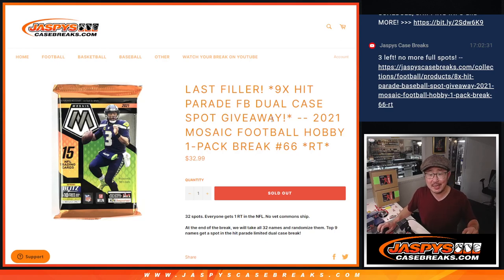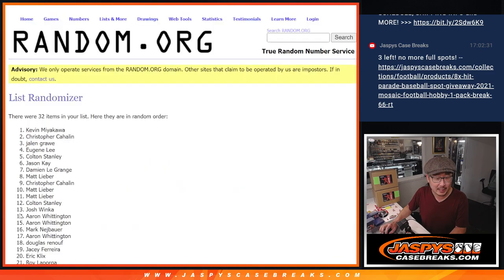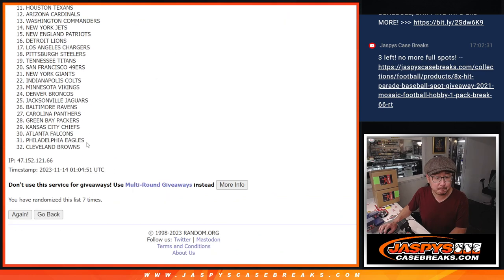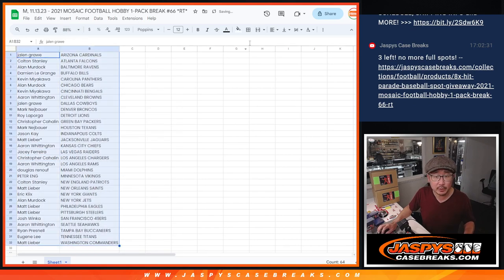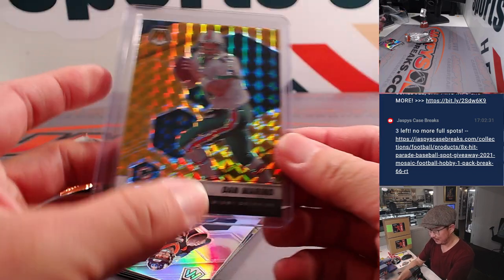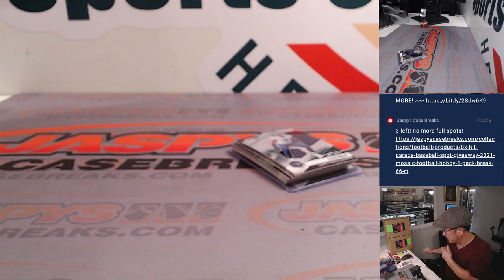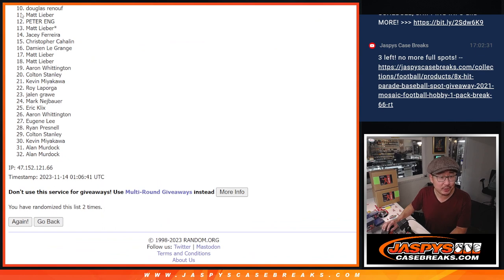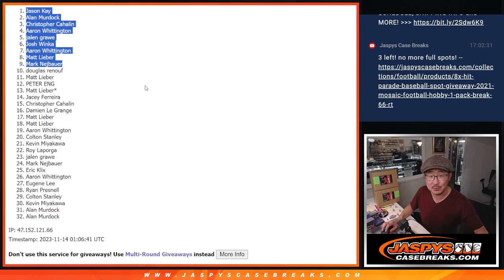M, 11.13.23 - 2021 MOSAIC FOOTBALL HOBBY 1-PACK BREAK #66 *RT*